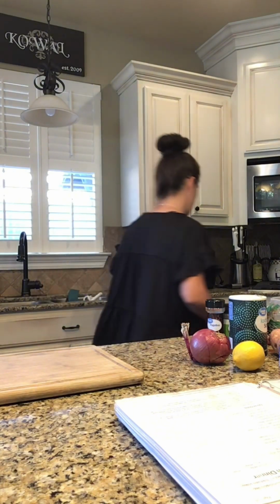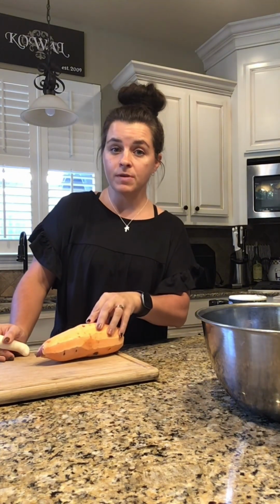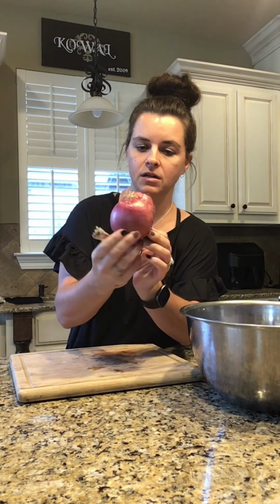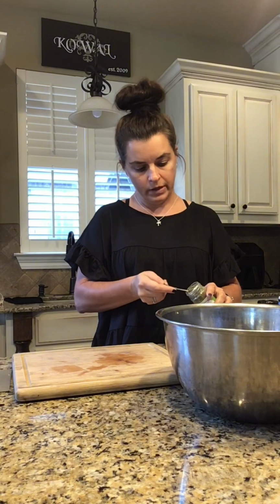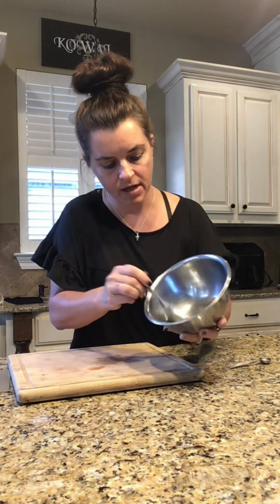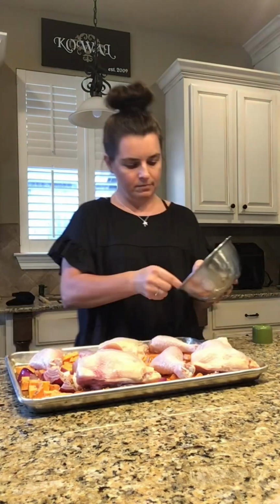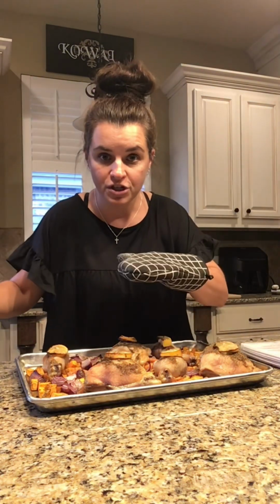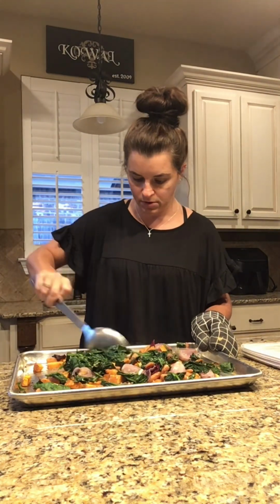Garlicky Chicken Dinner